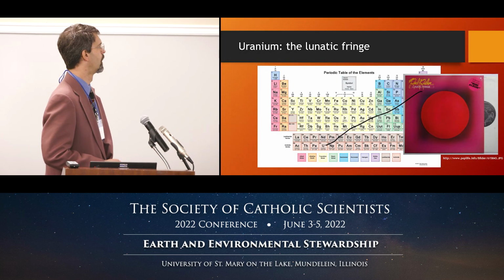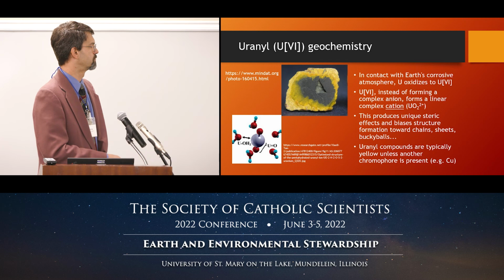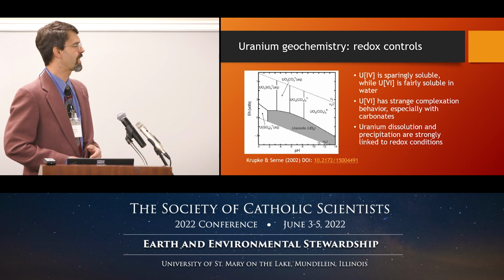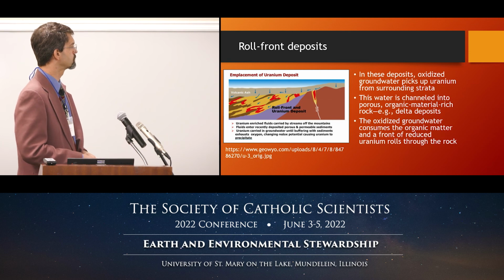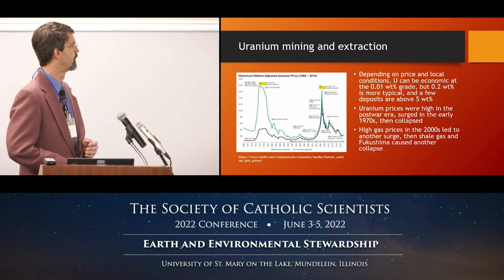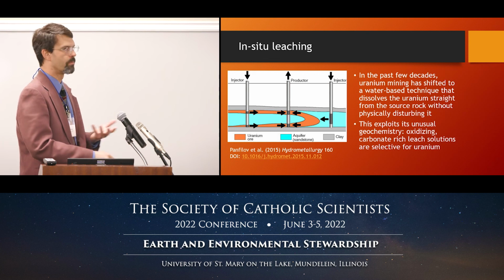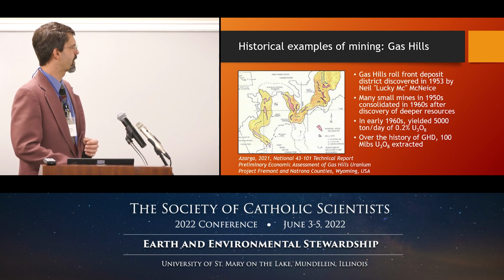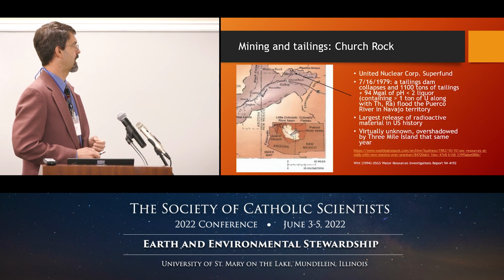"Uranium: Geochemistry, Mining, Disposal, and Future," Paul Giesting, Ph.D.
(Wyoming Catholic College)

Society of Catholic Scientists
2022 Annual Conference
"Earth and Environmental Stewardship"

Paul Giesting is Assistant Professor of Mathematics and Sciences at Wyoming Catholic College. He received his Ph.D. in Geology from the University of Notre Dame in 2006.  As a graduate student he studied mineral physics and the crystal structures of uranium compounds.  He has worked as an environmental regulator and consultant, done research on carbon sequestration and the geology of Mars, and has taught physical science, first year geology, mineralogy, petrology, planetary science, and ore deposit geology.  With his cohost William Schmitt, he runs the podcast “That’s So Second Millennium,” which discusses issues at the boundary between faith and the sciences.